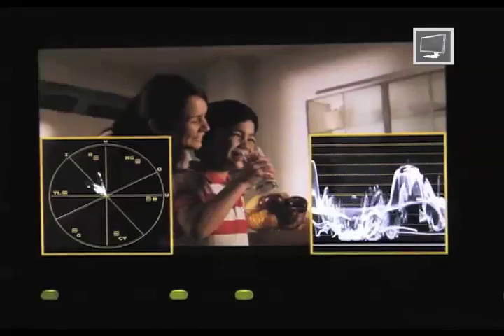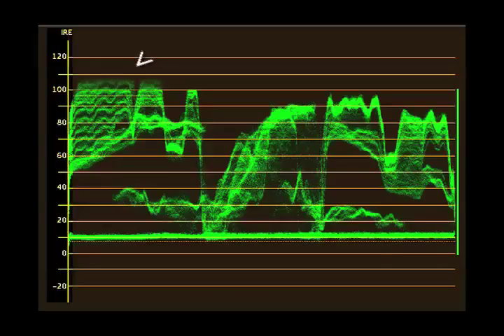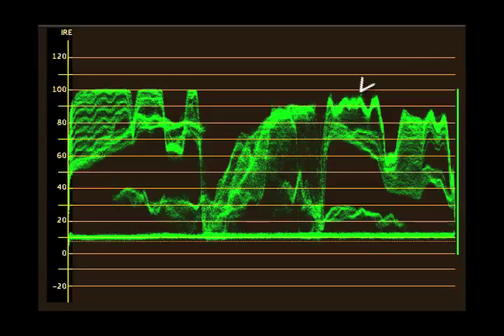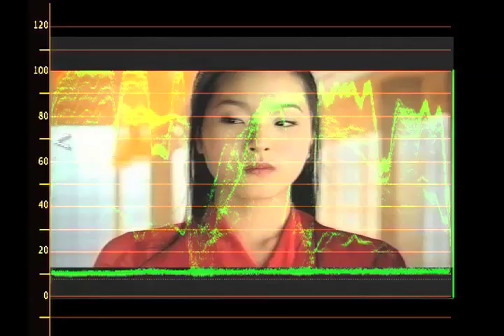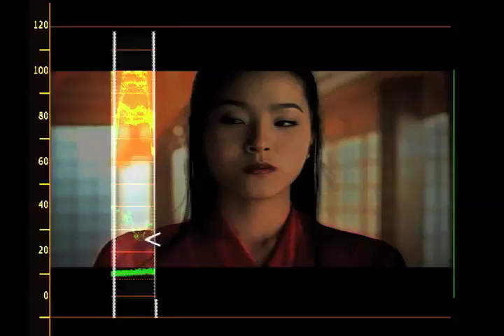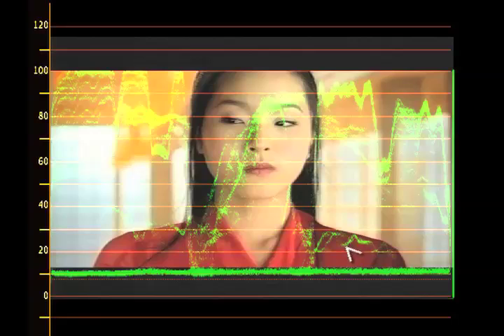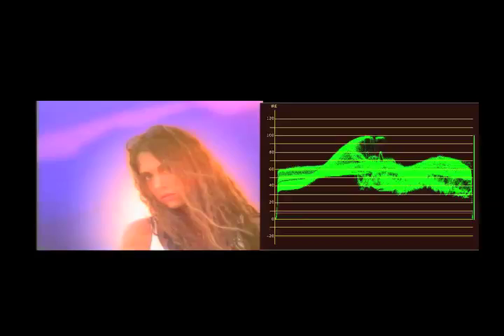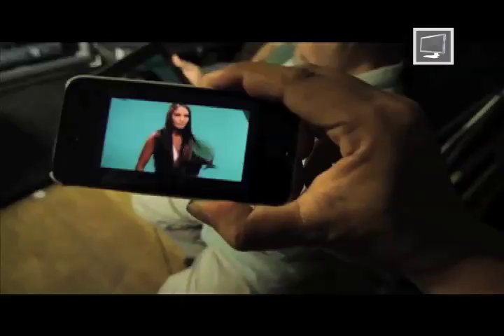Tutorial on Cinematography - How To Get Perfect Exposures Using a Waveform Monitor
The Cinematographer's best kept secrets

Director/Cinematographer Matthew Rosen demonstrates How To Get Perfect Exposures Using a Waveform Monitor

Basic Cinematography Syllabus
5 hours worth of high value knowledge

"early"